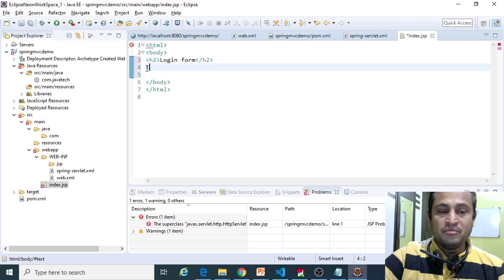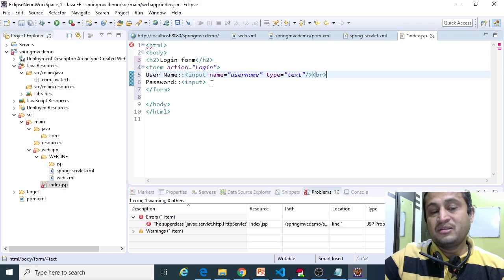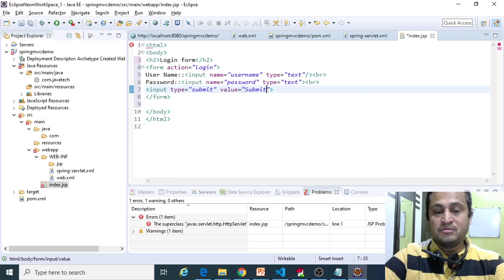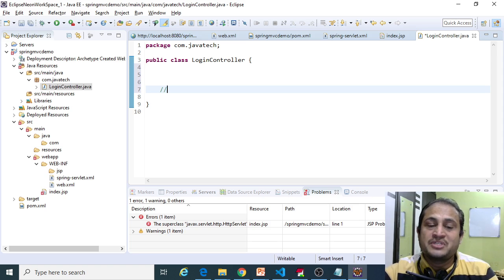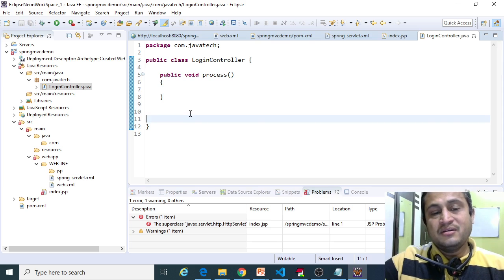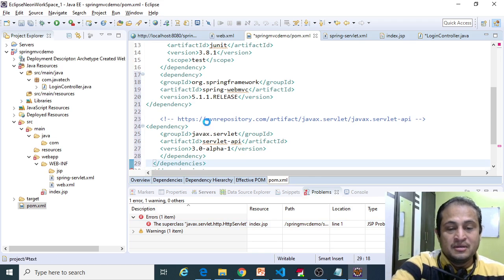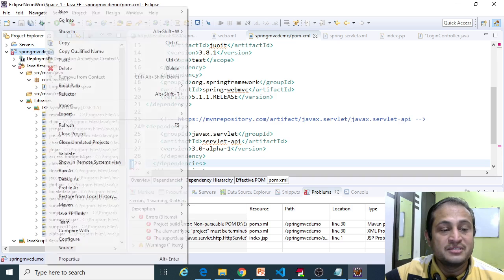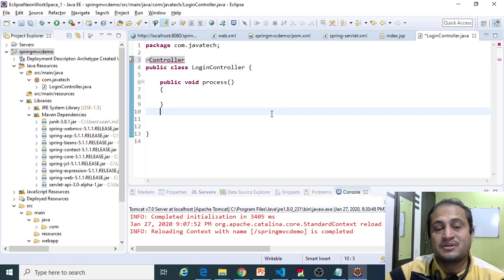SpringMVC Controller Annotation Part 04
SpringMVC Controller Annotation